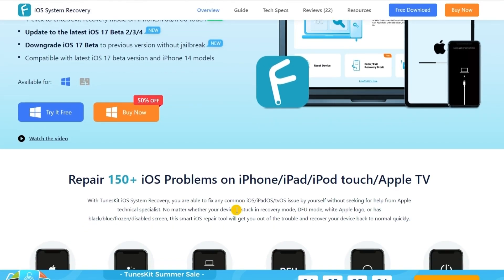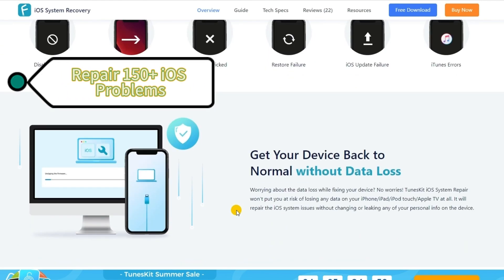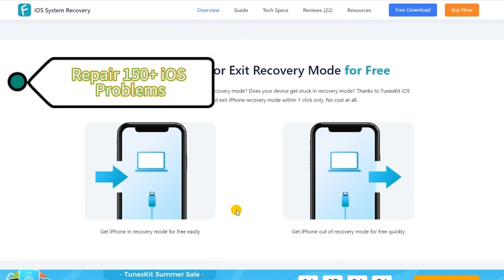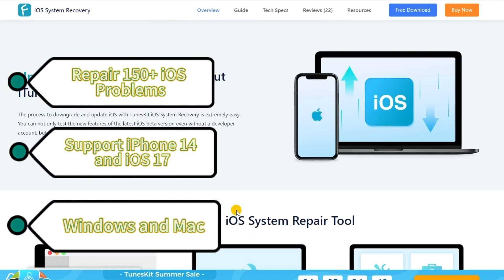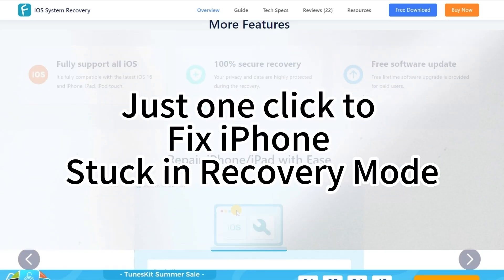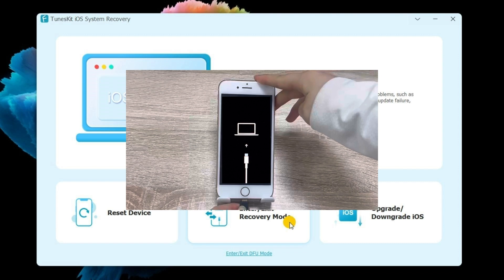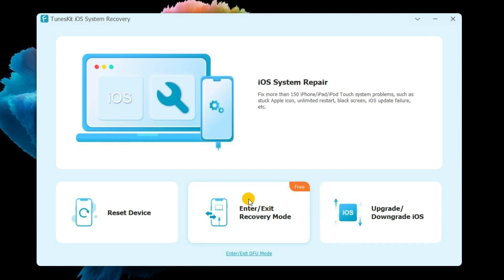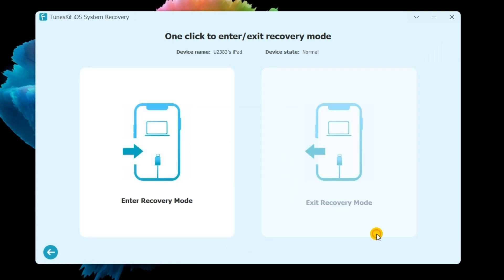How to Fix iPhone Stuck in Recovery Mode 2023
Hi guys, today I will show you how to fix iPhone stuck in recovery mode.